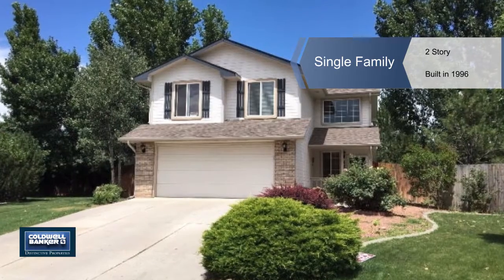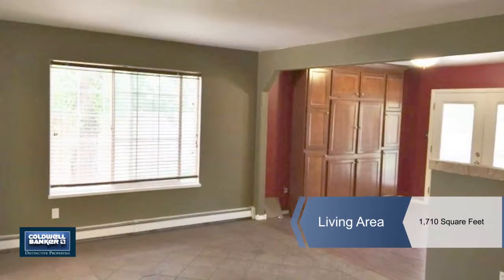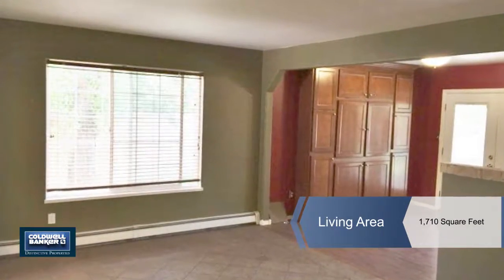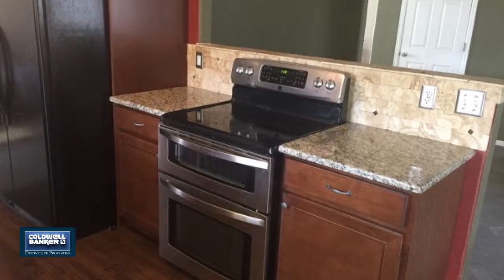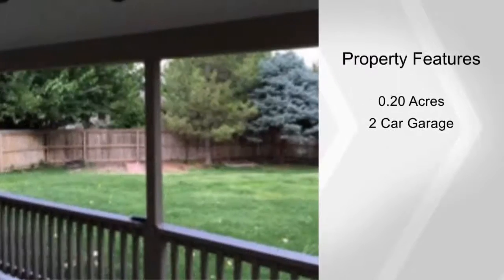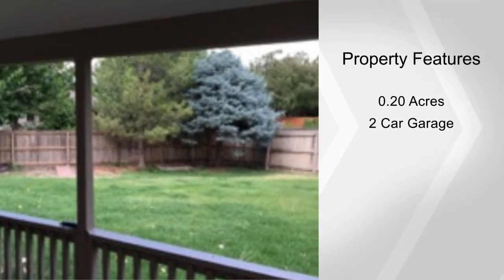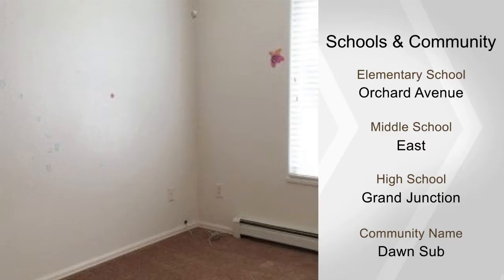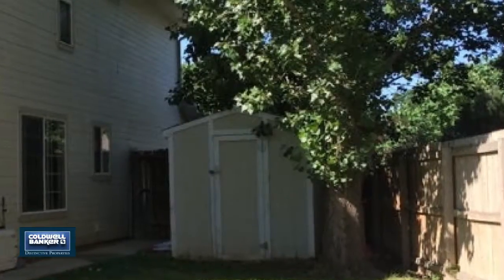620 Hamlet Street, Grand Junction, CO 81506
Beautiful 3 bedroom, 3 bath home in North Grand Junction that is less than 2 miles to St. Mary's and Community Hospitals and only 2.5 miles to Colorado Mesa University. Kitchen boasts granite countertops and uniquely-tiled backsplash. Custom-laid tile is throughout the entire main floor along with beautiful design on stairs with carpet inlay. New carpet in bedrooms and new hot water heater, too. Large covered patio with fans that overlooks huge, manicured backyard. Wood burning stove in center of home and breezeair with sensortouch remote will make this home the perfect temperature for you. Buyer to verify all information, including measurements, which are subject to error/change.